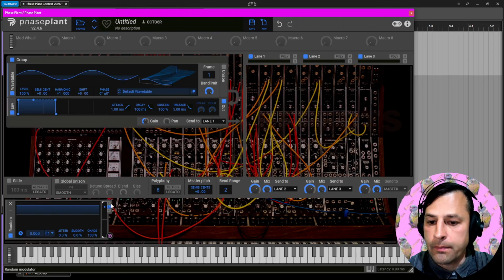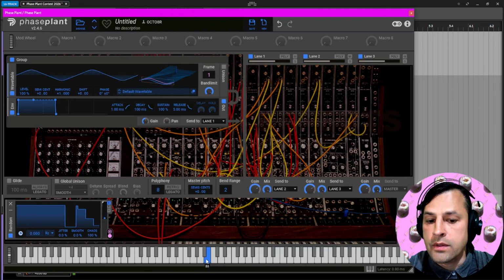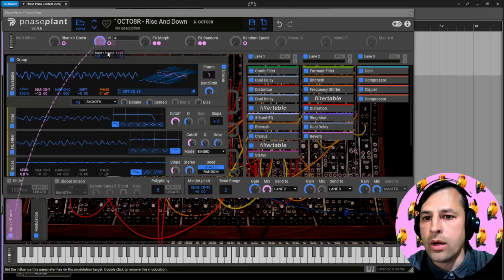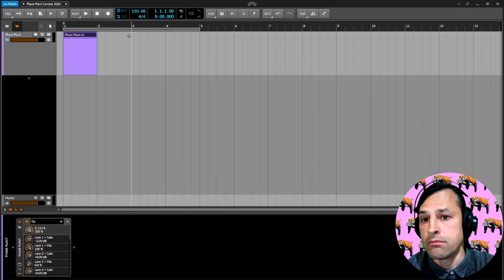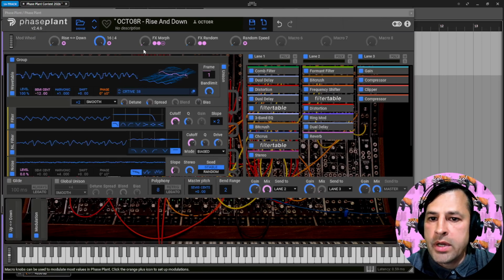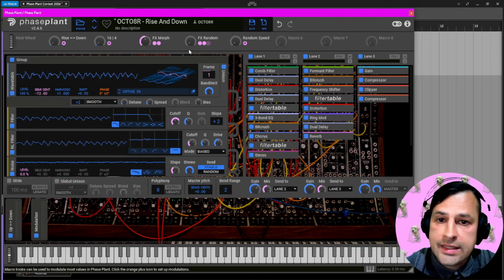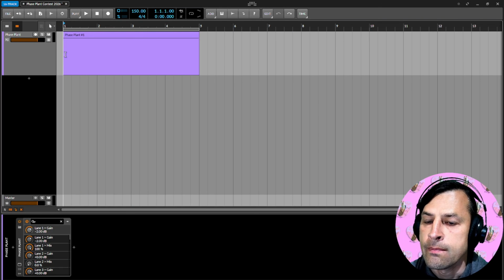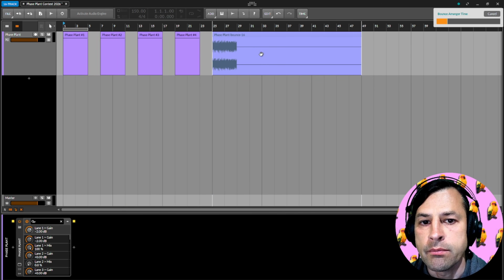🎈Phase Plant's 7th Anniversary🎈🥳🎉❤️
Happy Anniversary, @Kilohearts 🥳

❗️ Installation:
Unpack files to C:\ProgramData\Kilohearts [WIN] or Library/Application Support/Kilohearts [MacOS]. You can only set one theme at a time.

📷 Phographers and Designers:
Andrei Castanha

If this video inspired you, please